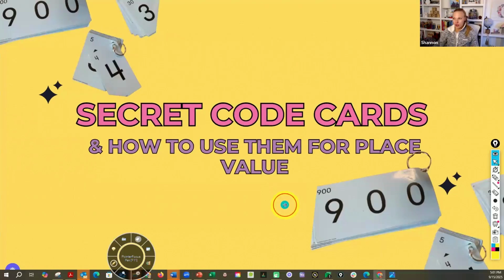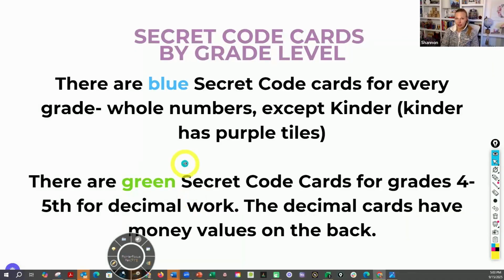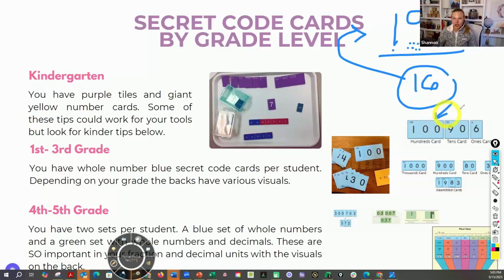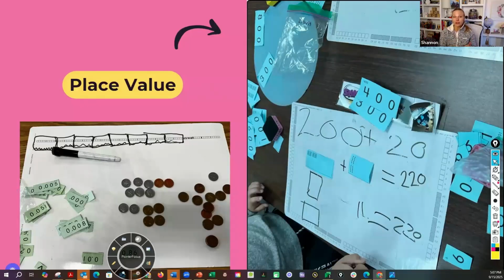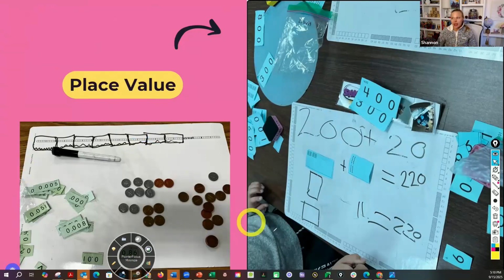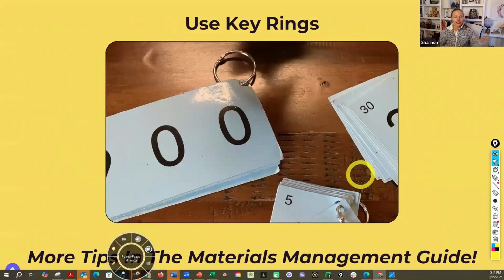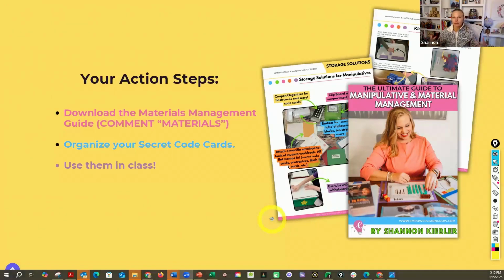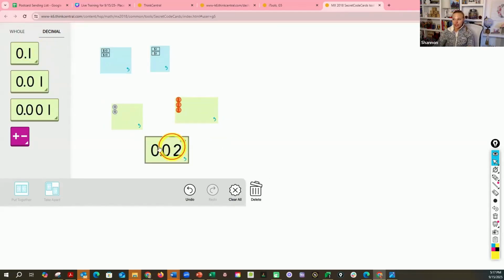Place Value With Secret Codes in Math Expressions | Shannon Kiebler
In this video, we’re focusing on place value and how to use Secret Code Cards—a key tool in Math Expressions. Whether you're working with kindergartners just starting out or upper elementary students mastering decimals, Secret Code Cards help build a deep understanding of place value.

We’ll cover:

⭐️ What Secret Code Cards are and how they help students visualize and understand numbers.

⭐️ How to use Secret Code Cards for place value at every grade level, from building numbers to rounding and comparing.

⭐️ Practical tips on organizing and managing your Secret Code Cards in the classroom.

This video is packed with insights on how to make math more concrete for your students and build a strong foundation in number sense.

Don’t forget to grab our Material Management Guide to help you stay organized!

Additional Math Expressions support:

Join the private community JUST for Math Expressions teachers, coaches, and admin

The Math Genius Squad is a professional development membership specifically for Math Expressions teachers